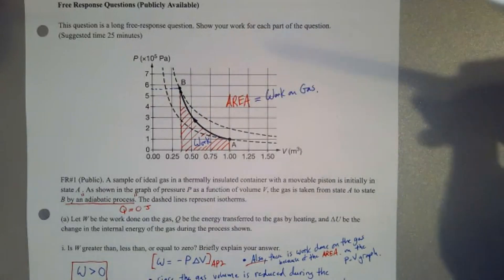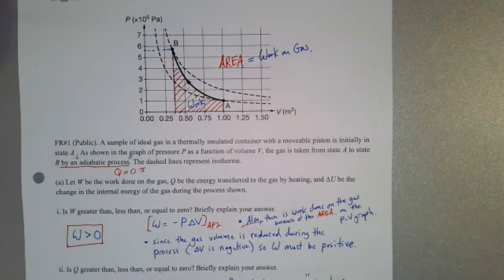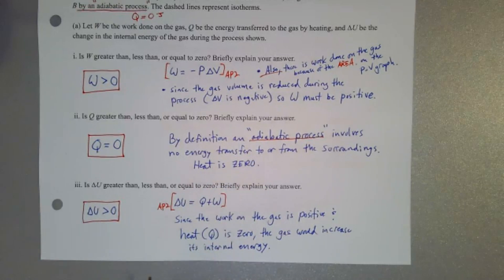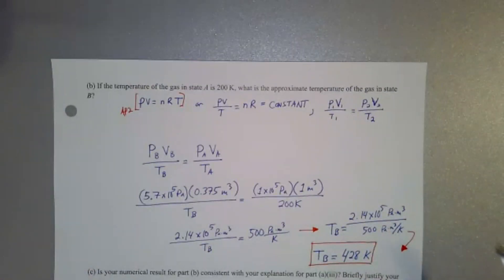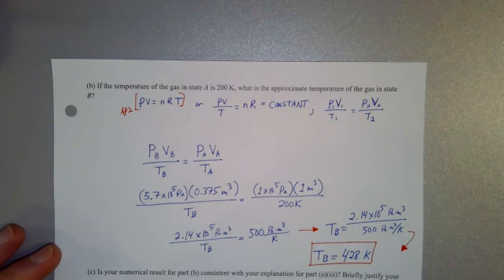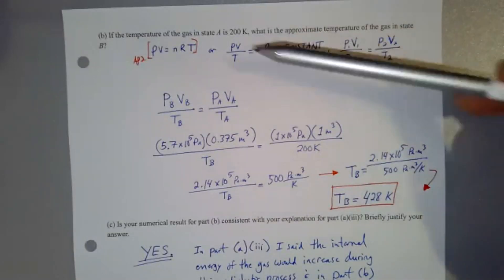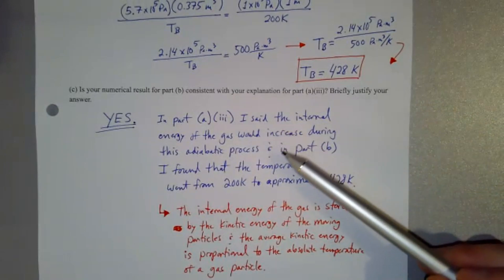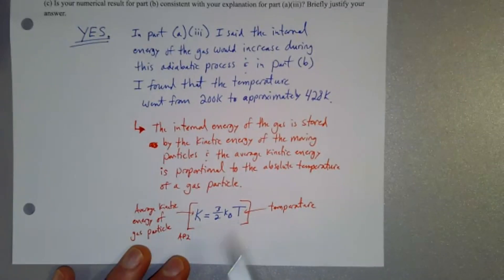AP Physics 2 Free Response (Unit 2 Thermodynamics)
This is a publicly released AP Physics 2 question dealing with content from Unit 2, thermodynamics.  The question covers PV diagrams, the 1st Law of Thermodynamics and the Ideal Gas Law.

"A sample of ideal gas in a thermally insulated container with a moveable piston is initially in state A. As shown in the graph of pressure P as a function of volume V, the gas is taken from state A to state B by an adiabatic process. The dashed lines represent isotherms.

(a) Let W be the work done on the gas, Q be the energy transferred to the gas by heating, and ΔU be the change in the internal energy of the gas during the process shown.

i. Is W greater than, less than, or equal to zero? Briefly explain your answer.
ii. Is Q greater than, less than, or equal to zero? Briefly explain your answer.
iii. Is ΔU greater than, less than, or equal to zero? Briefly explain your answer.
(b) If the temperature of the gas in state A is 200 K, what is the approximate temperature of the gas in state B?
(c) Is your numerical result for part (b) consistent with your explanation for part (a)(iii)? Briefly justify your answer."